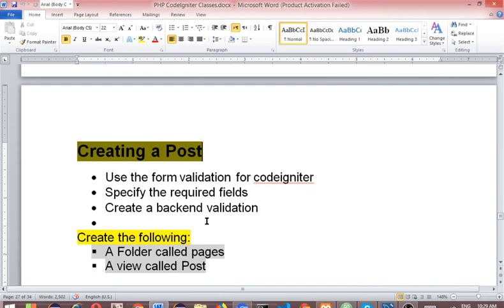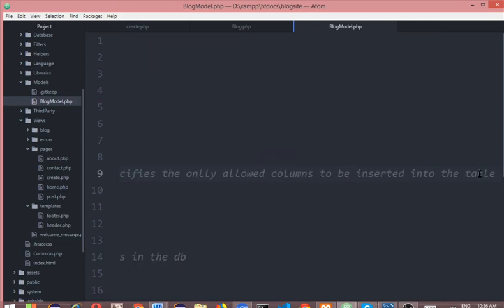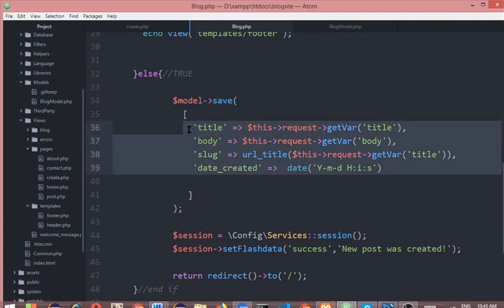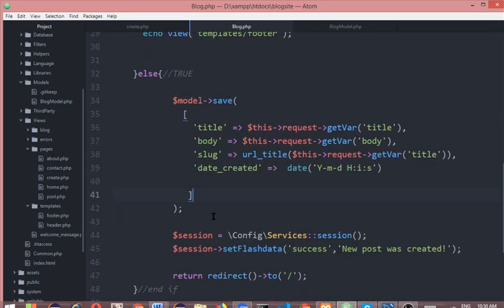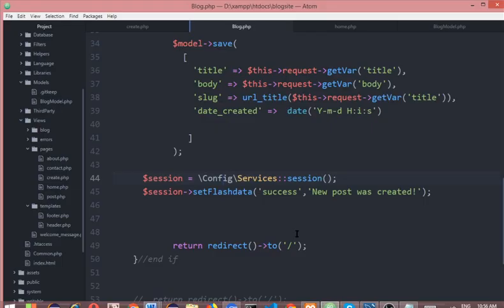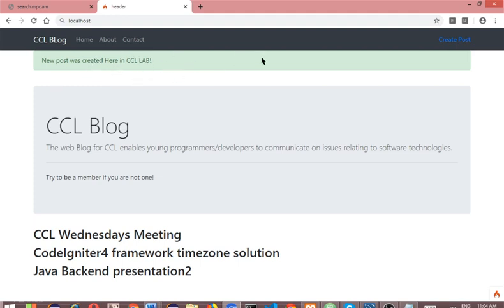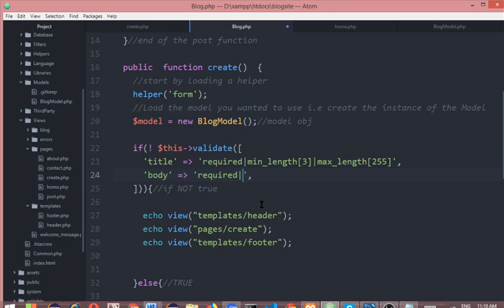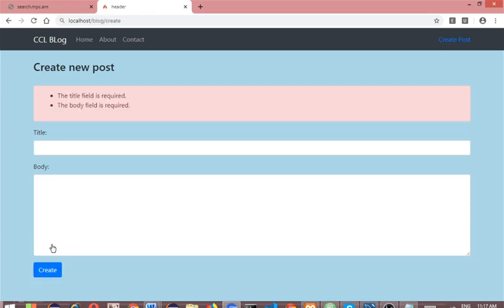Video 8; Creating A Post, Validations and FlashData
This video teaches you how to Creating A Post, Validations and FlashData.